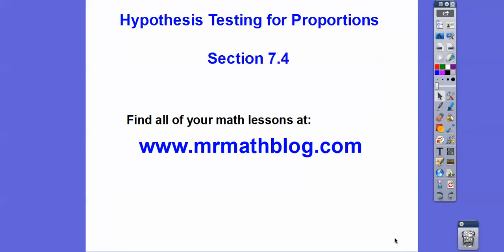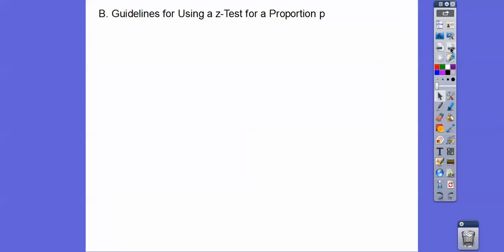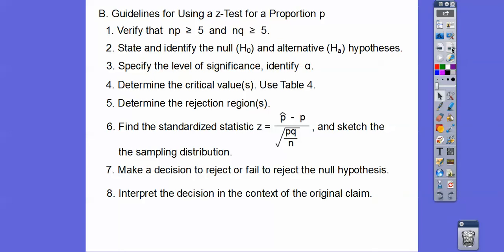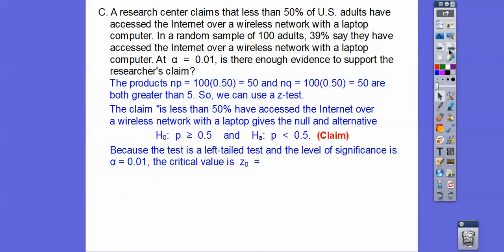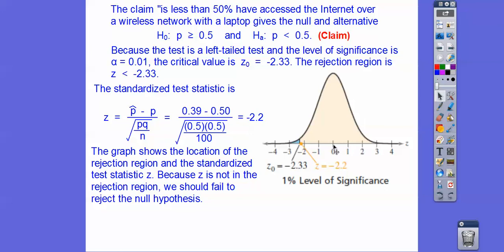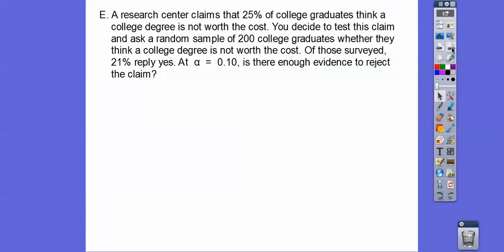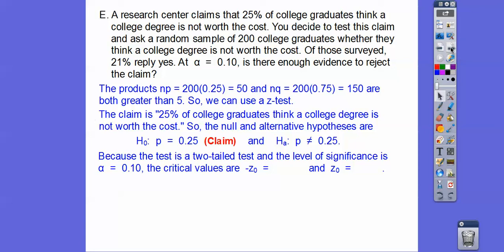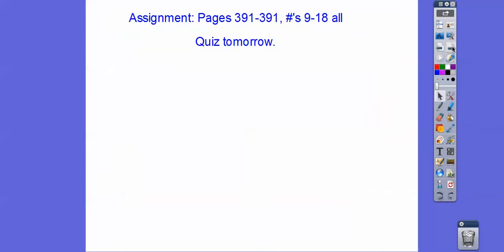Hypothesis Testing for Proportions - Section 7.4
This gives a couple of examples, a left-tailed test, and a two-tailed test. Proportions, p, are always a z-test statistic.